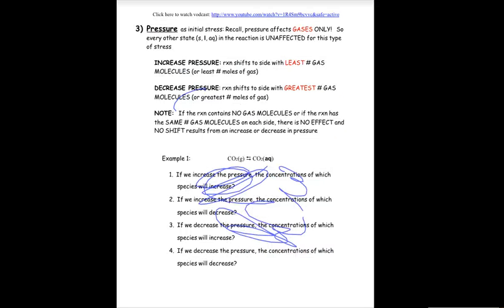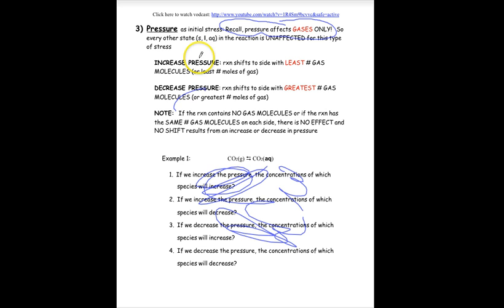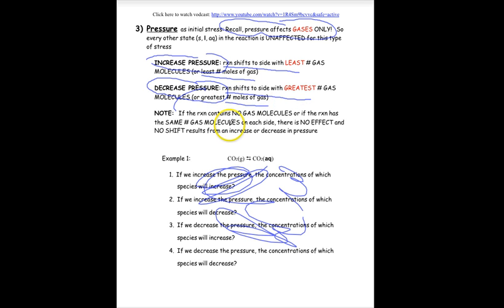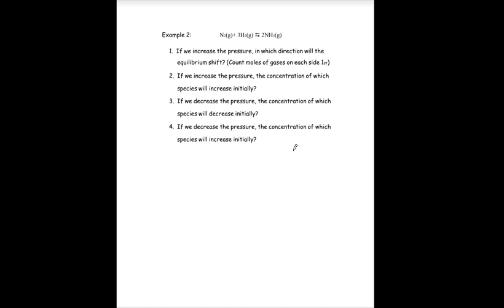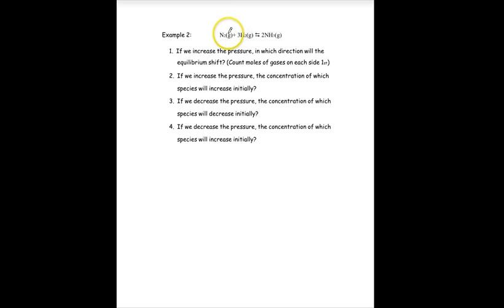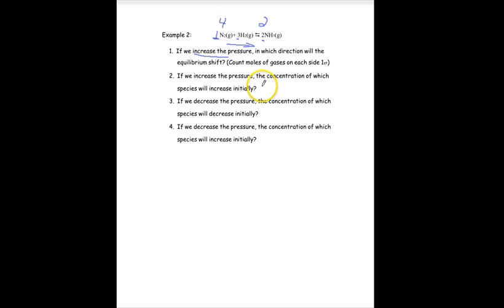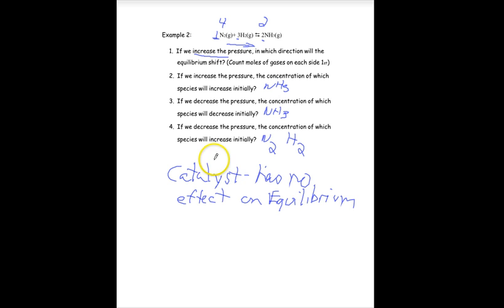Unit 8 Lesson 9 Le Chatlier's Principle Part 3